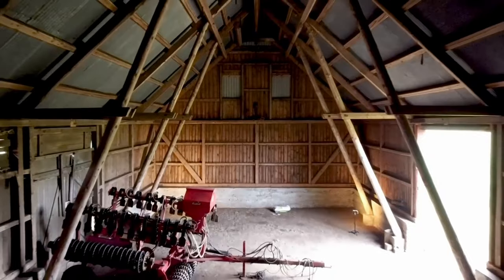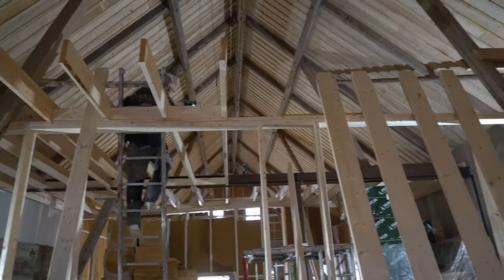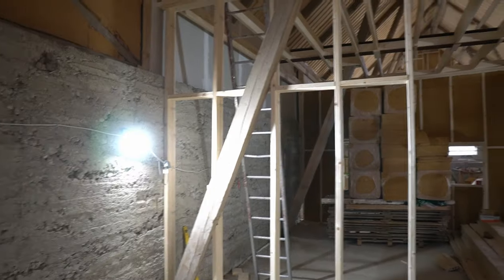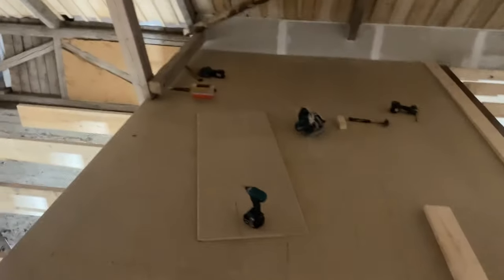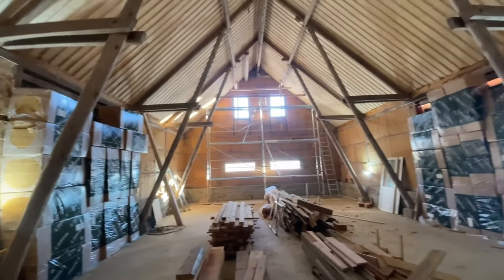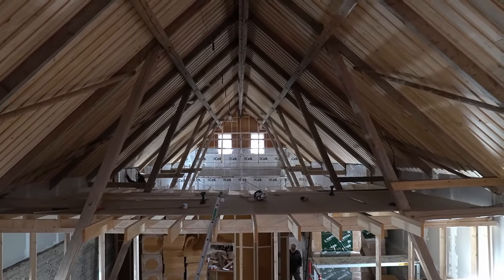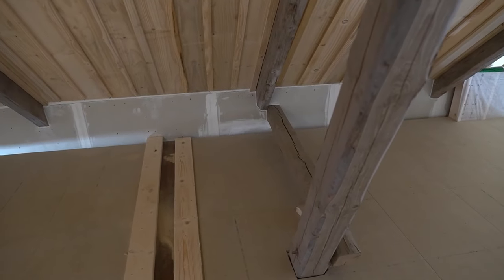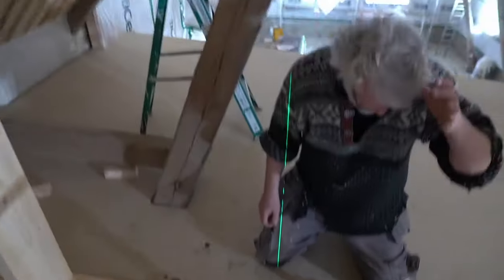Big Barn Recording Studio - WOW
Episode 69: We are building a monster.